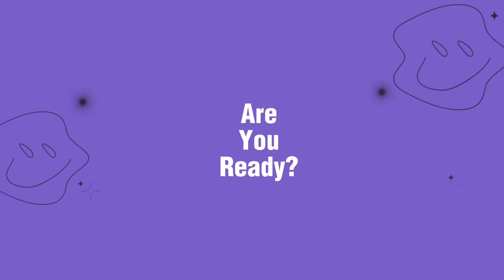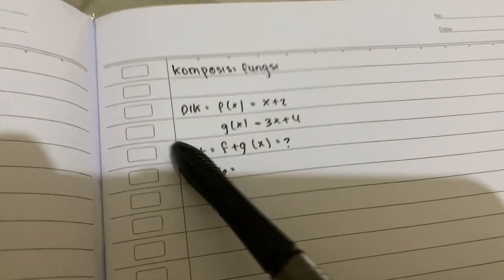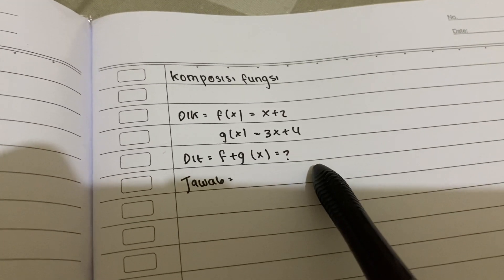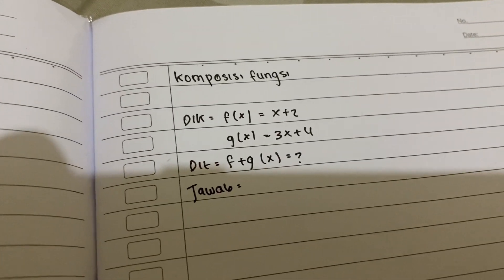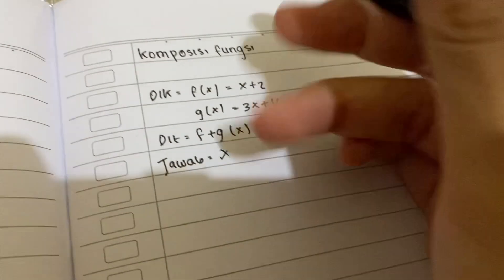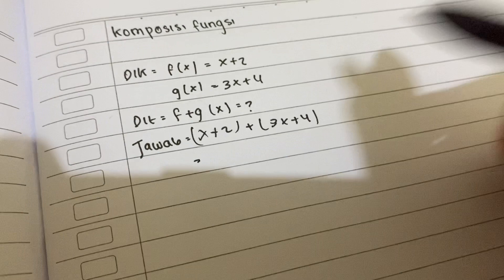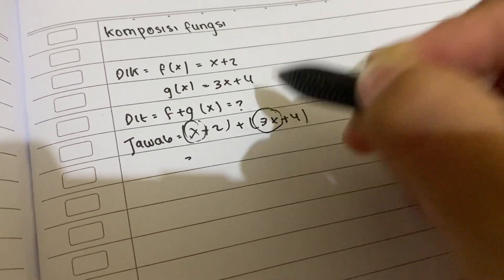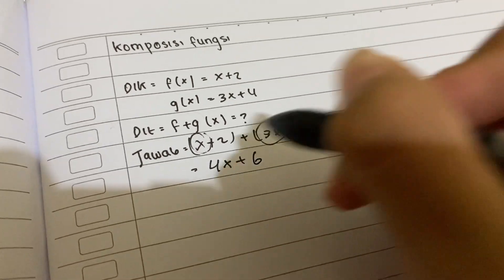Komposisi Fungsi | Anjelina XI-E